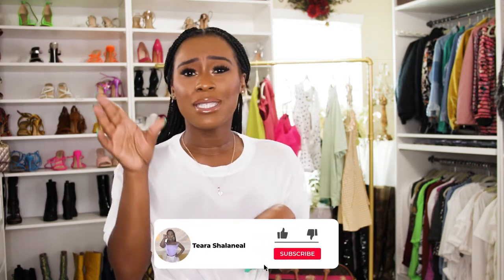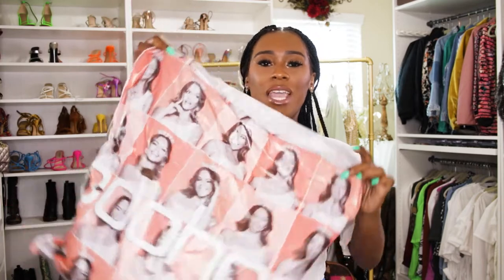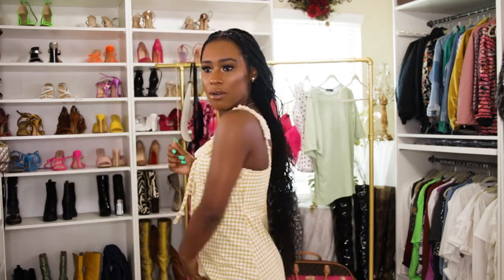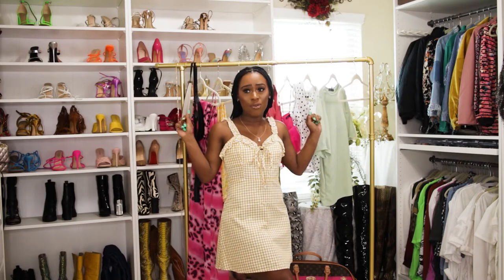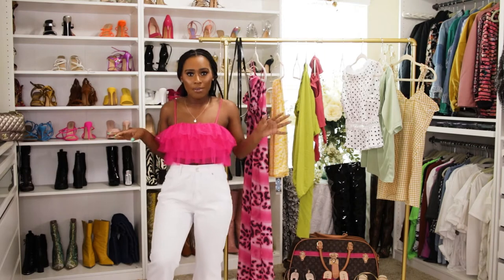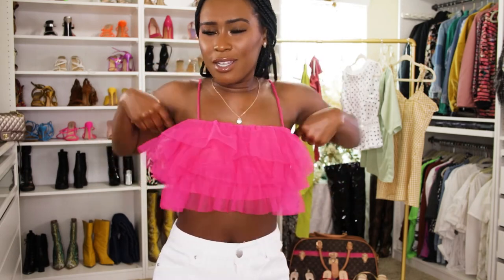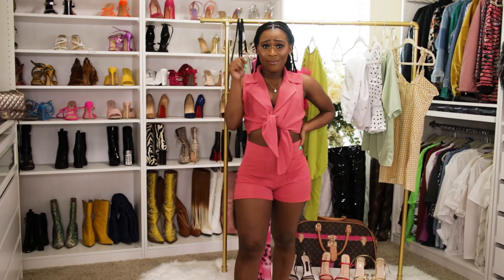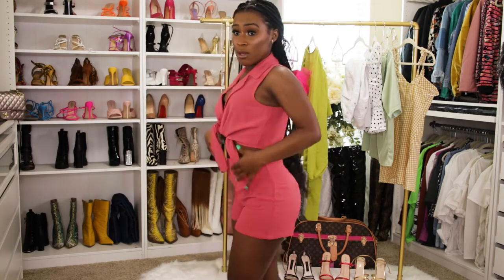BOOHOO TRY ON HAUL(SUMMER SHOP 2020) |TEARA SHALANEAL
This video is a huge boohoo try on haul. I picked up many items that will be cute for summer!

Look 1:
Dress(size 6): Ruffle Shoulder Gingham Mini Dress

Look 2:
Top(size 4): Mesh Ruffle Tierred Crop Top
Bottom(size 6): High Rise Cropped Wide Leg

Look 3:
Two-piece set(size 6): Oversized T-shirt & Biker short

Look 4:
Top(size 4): Tie front oversized sleeve crop top
Bottom(size 6): Ditsy Floral Jersey Flares

Look 5:
Two-piece set(size 4): Linen Look Tie

Look 6:
Two-Piece set(size s): Ombre Leopard maxi & short beach

Look 7:
Top(size 4): Polka Dot and Ruffle Peplum

But the fruit of the spirit is love, joy, peace, patience, kindness, goodness, faithfulness, - Galatians 5:22